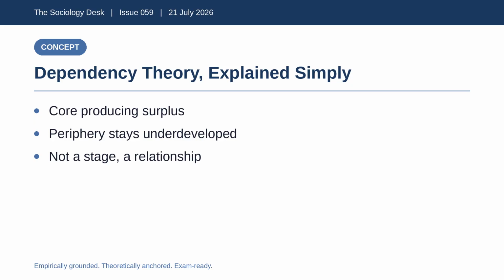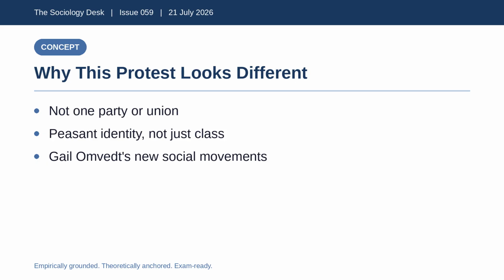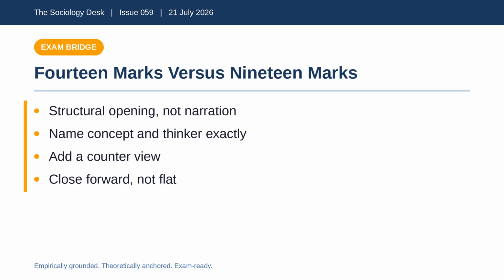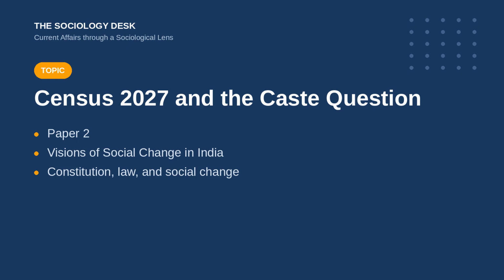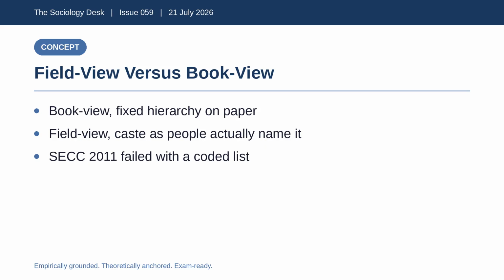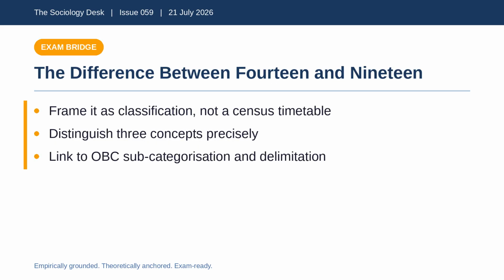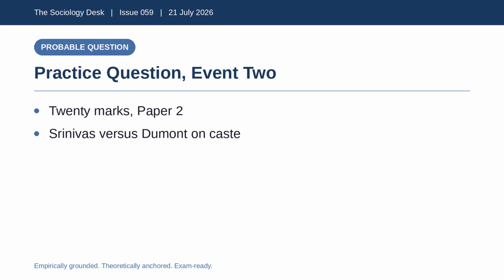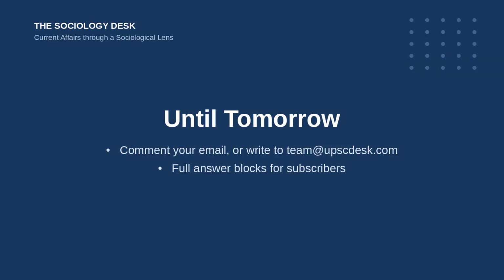UPSC Sociology Daily | Farmer Protest Meets Dependency Theory and Caste Census | 21 Jul 2026 (Issue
Today's coverage: a farmer mobilisation against the India-US trade agreement read through dependency theory and new social movements, and the Census 2027 caste enumeration rehearsal read through Srinivas's field-view versus book-view and the Gupta-Dumont debate on caste.

The Kisan Ghat Mahapanchayat: Farmer Mobilisation Against the India-US Trade Deal as Dependency in Action
Census 2027's Open Column: Self-Declared Caste, Field-View, and the Politics of Enumeration

The full styled PDF brief, with complete answer blocks, model answers, flashcards, and examiner notes for every event, is available to subscribers of The Sociology Desk.

Chapters:
00:00 Introduction
00:55 The Kisan Ghat Mahapanchayat: Farmer Mobilisation Against the India-US Trade Deal as Dependency in Action
06:43 Census 2027's Open Column: Self-Declared Caste, Field-View, and the Politics of Enumeration